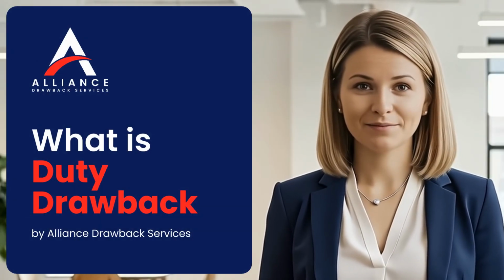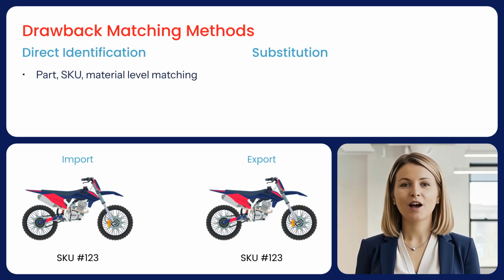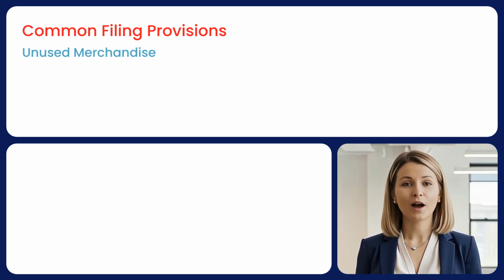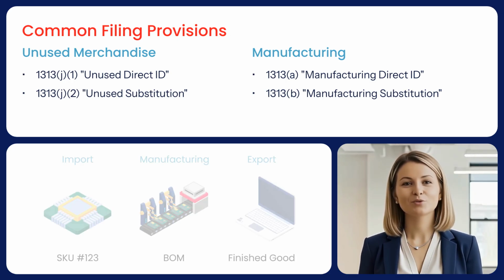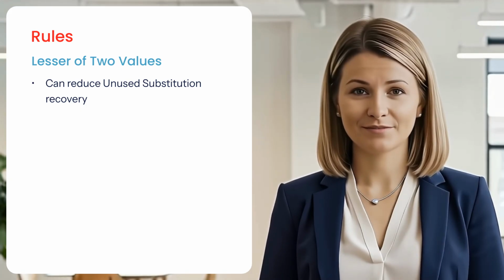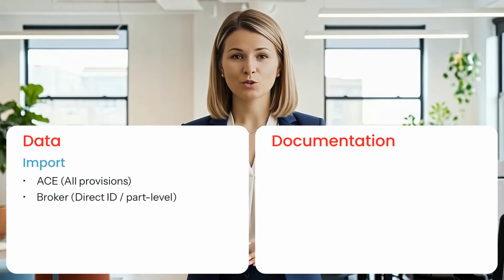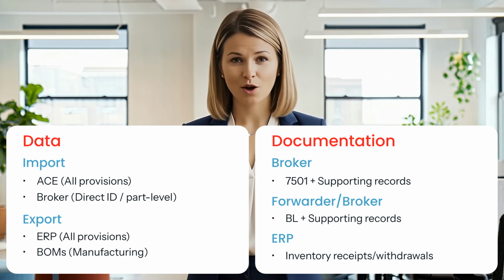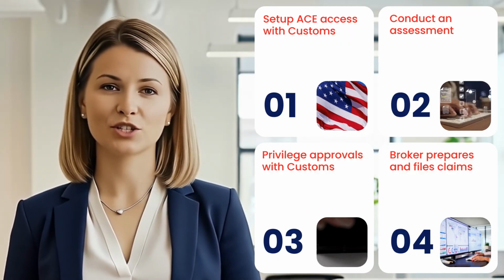What is Duty Drawback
Alliance Drawback Services presents an overview of What Is Duty Drawback, the various duty drawback provisions and how to maximize your company's imports and exports for duty drawback refunds.

to learn more.